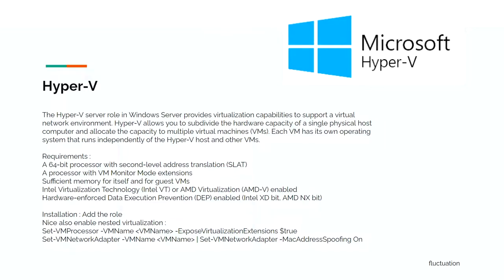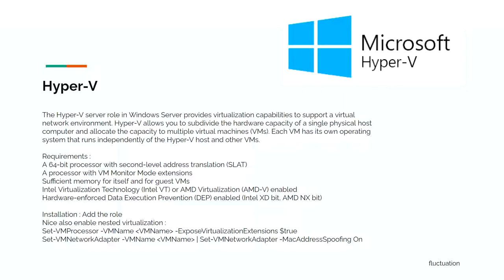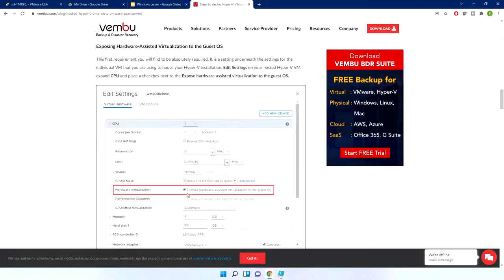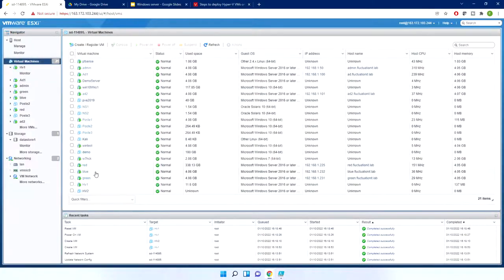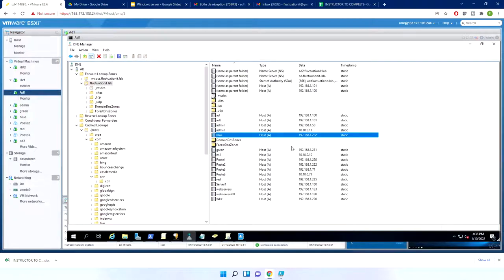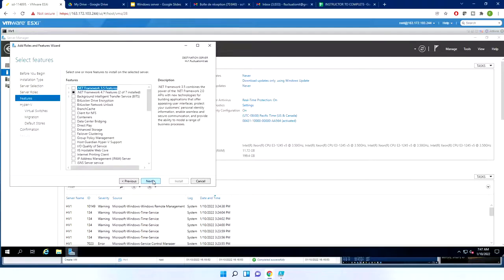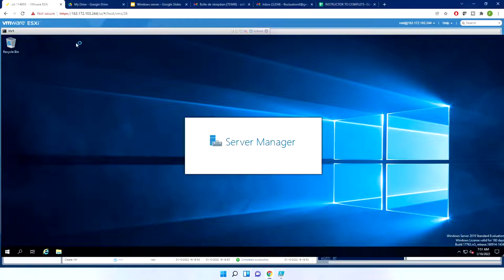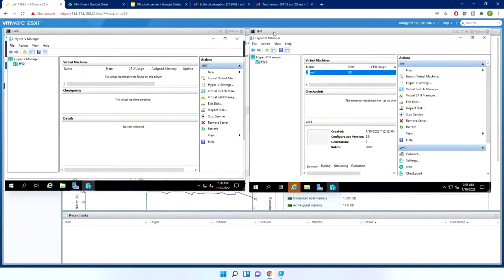What is Hyper V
Hello guys
😀😉😎Welcome on my new training on Upgrade your skills to Windows 2019
In this video (who is part of my full course), We will see what is Hyper-V

Update your skills to Windows 2019
You need to learn the new features of 2019 and discover the major roles ? Want to learn how to administer Windows Server 2019
Discover the major network services such as Dns, Dhcp, Remote access
Learn how to install active directory and so more...